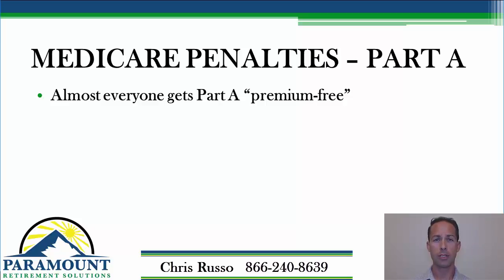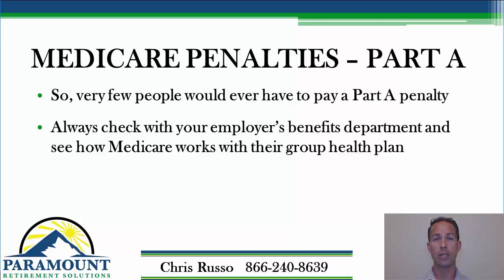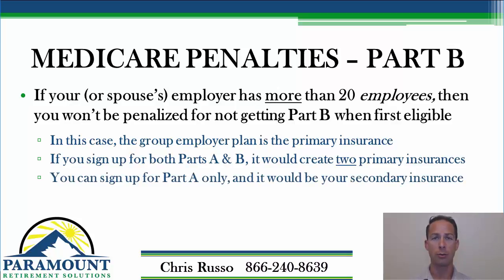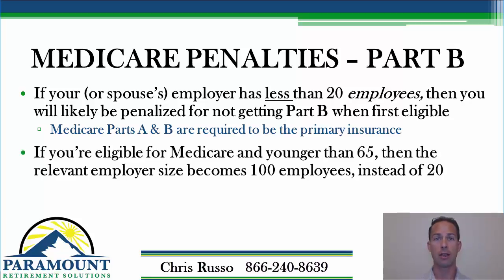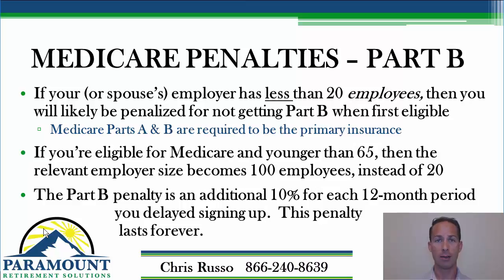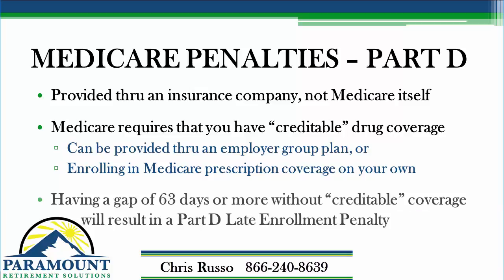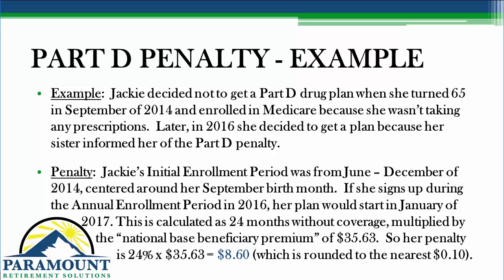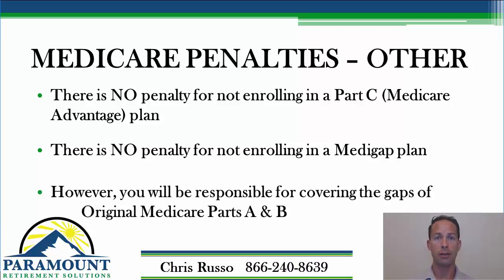Medicare Penalties - Fact or Fiction?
What penalties does Medicare charge if you don't sign up in time for Part A, B, C, or D?